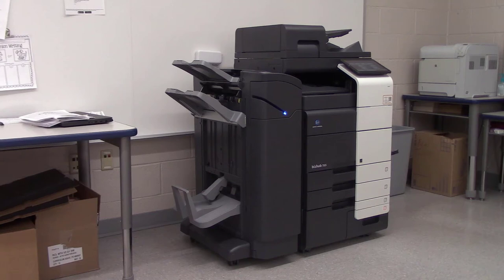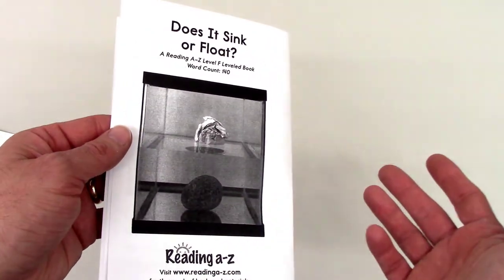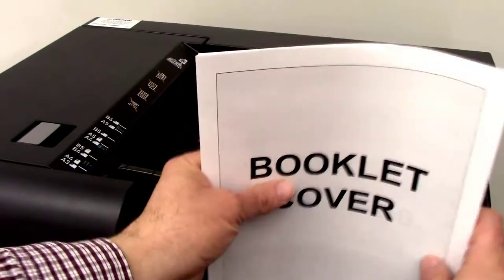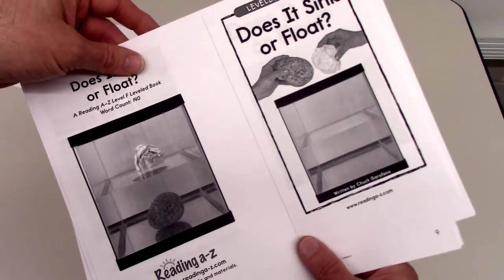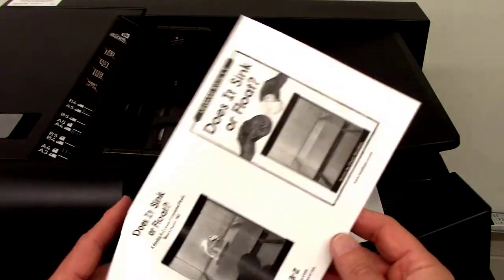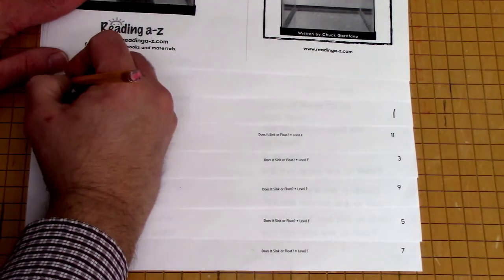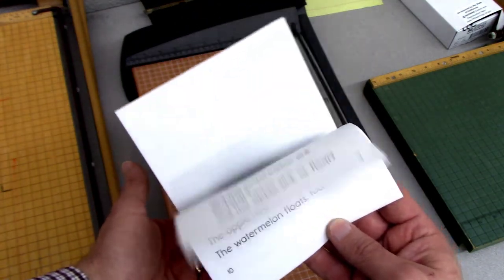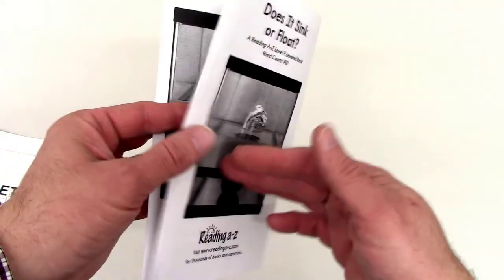Create Folded & Stapled Booklets on Minolta Bizhub Copiers w/ Folding Finisher